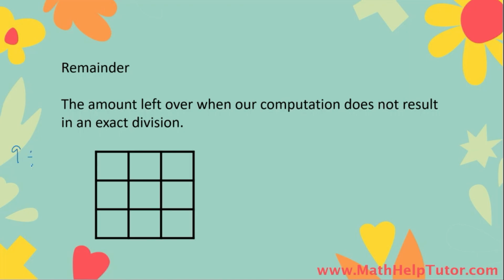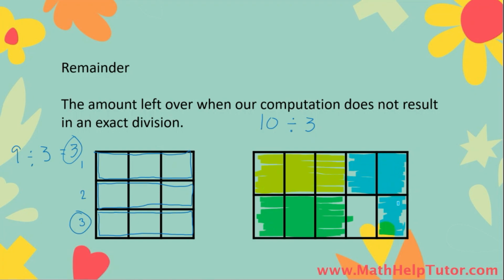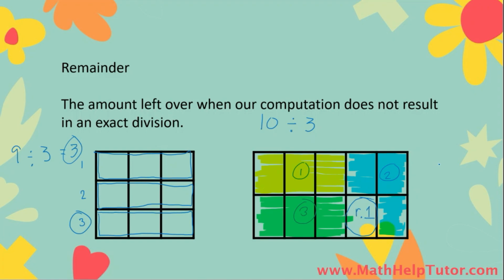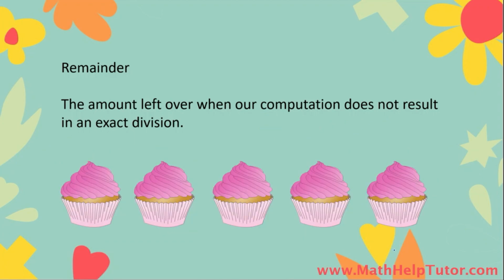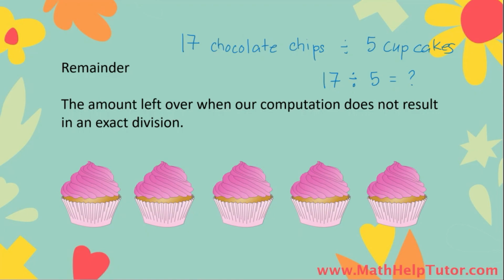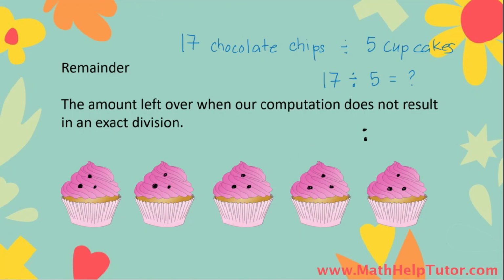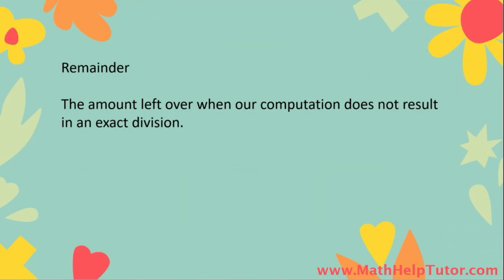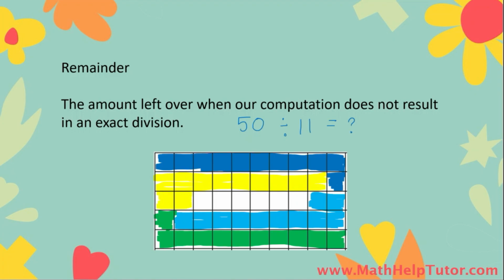Concepts: Division with Remainders (Lesson 1 of 2) | MathHelpTutor.com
Hi there!
This video series will teach you the concept of remainders in division operation. The lesson is the third topic in a series of topics that discusses the different ways to visualize the division of whole numbers. This lesson is meant to increase your understanding of the concept of division and as an introduction to the long division method, which is also known as the standard algorithm for division.
The discussion starts with a discussion of the concept of remainders. It then continues to provide graphic examples of how remainders look like when dividing using the grid / array method and continuous subtraction. A lesson review is then provided at the end of the video series.